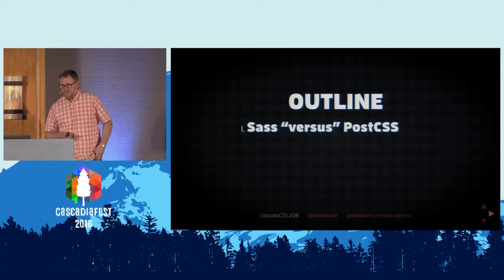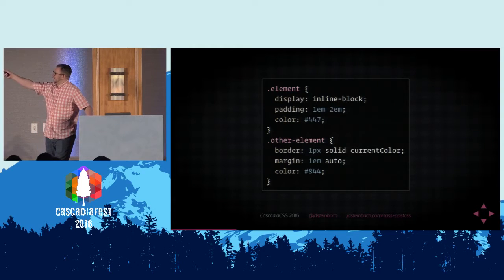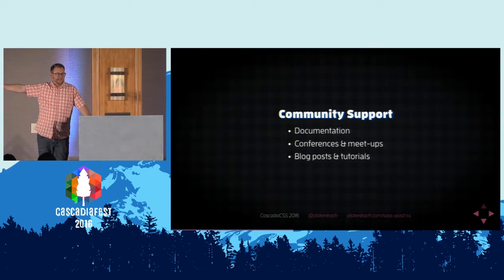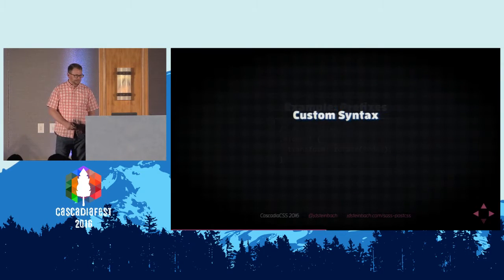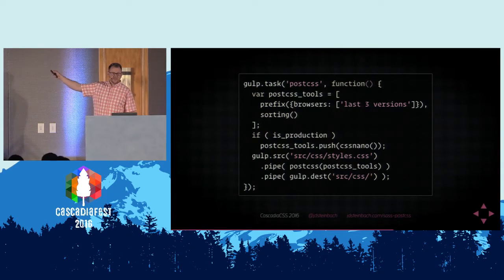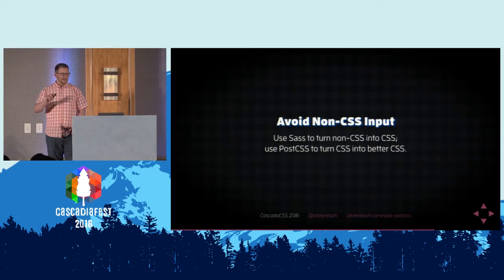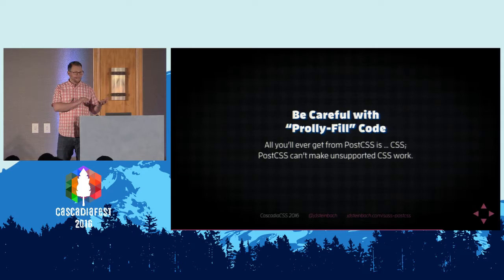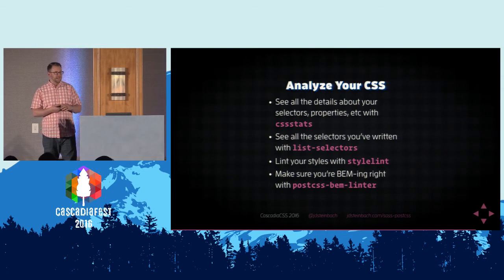James Steinbach - Using Sass and PostCSS Together - CascadiaFest 2016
CSS gets a really bad rap in web development. Some of it is unearned (like snarky comments about “only a front-end developer”), some of it is really criticism about inconsistent browser implementation, and some of it is valid concern about limitations and inconsistencies in CSS itself. No matter where the negative press comes from, the response is the same: we try to solve those problems by improving CSS. Don’t like the fact that there are no loops or logic in CSS? Fix it by using Sass or another preprocessor. Don’t like cross-browser bugs? Fix it by adding Autoprefixer to your workflow. Don’t like limitations? Try to fix it by using not-yet-spec CSS code.

PostCSS is a tool that tries to fix CSS in multiple ways. It can process Sass-like syntax; it can fix vendor-prefixes, it can almost make pre-spec CSS possible. It’s getting a lot of attention now, so it’s important for us to know how we can use it.

PostCSS is a powerful tool and it can be a fantastic complement to the preprocessor you’ve already got in your workflow. I believe it’s best to use Sass, Less, or Stylus for compiling any non-CSS to CSS, and to use PostCSS to turn valid CSS into better CSS. There are a few concerns to keep in mind as you integrate PostCSS into your toolkit. As much as possible, only process valid CSS with it and be careful about relying on its ability to emulate non-implemented syntax.